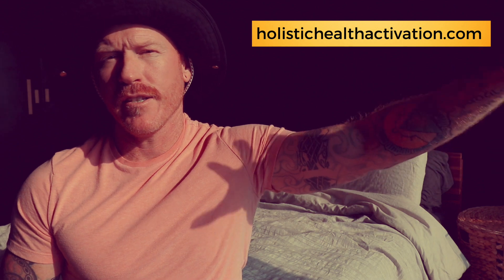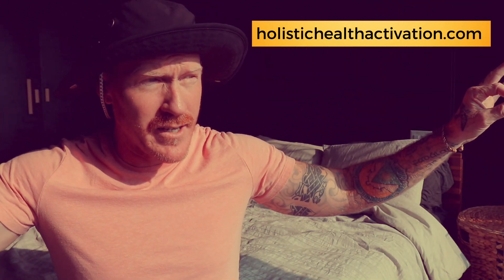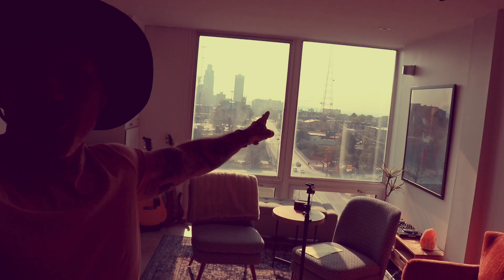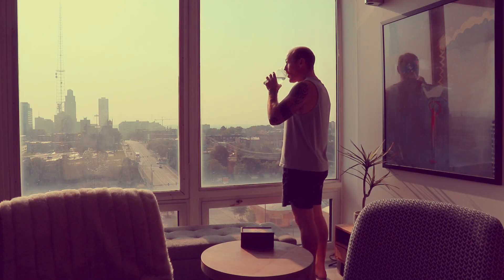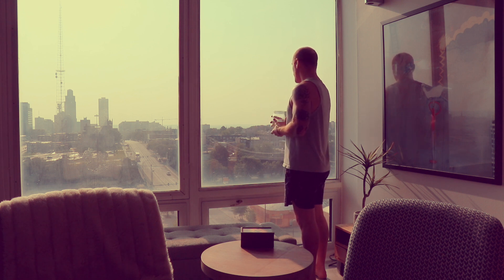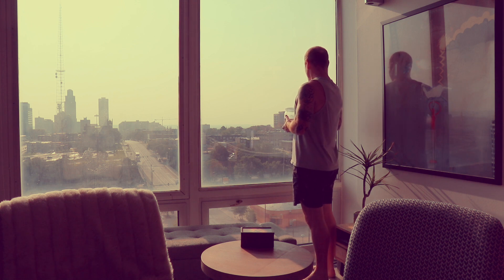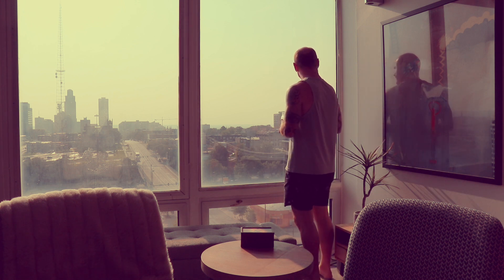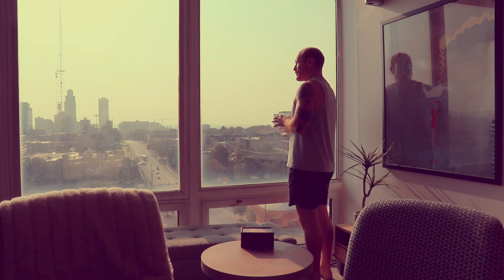I Did This For 3 Weeks and it Changed my Life...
Its truly life changing to have consistent amazing sleep for 3 strati weeks!  In todays video I share with you a bio hacking technique that re sets your bodies circadian rhythm producing amazing sleep!

- Three Phases Workbook (step by step guide for customizing your diet and naturally healing your skin)